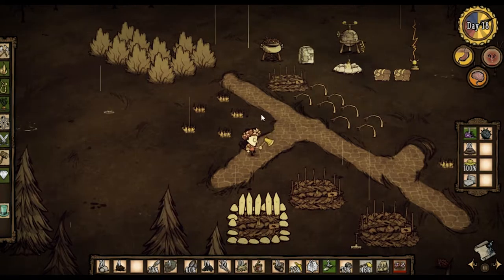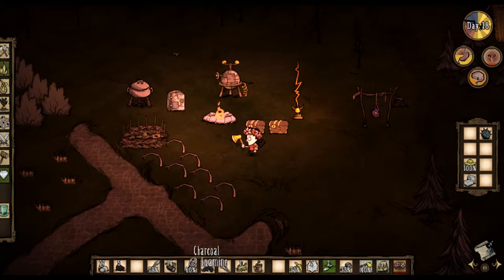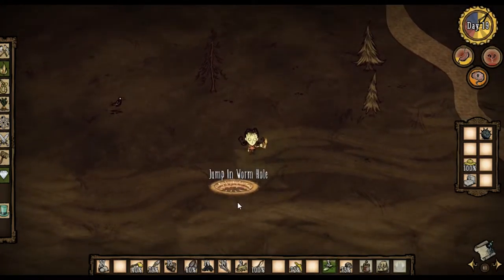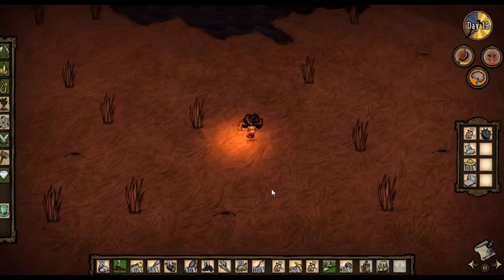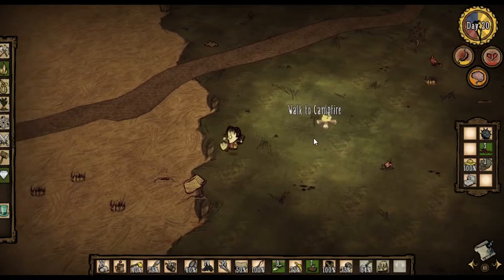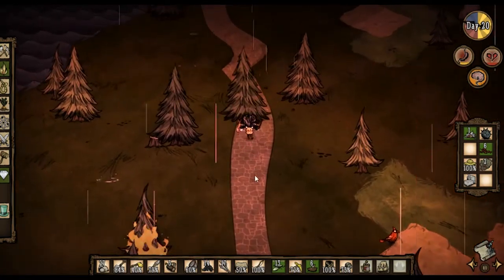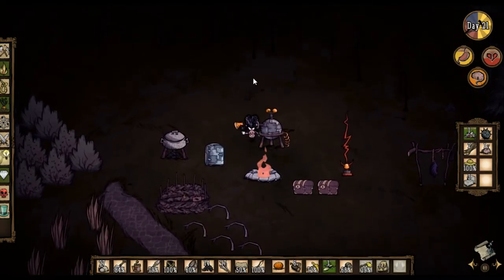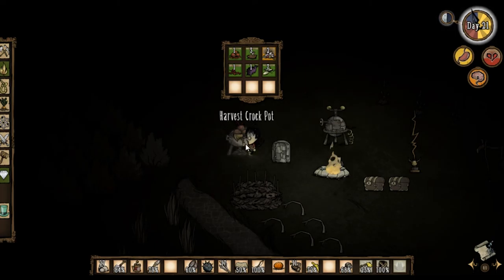MAKING FOOD IN CROCK POT ~ Don't Starve